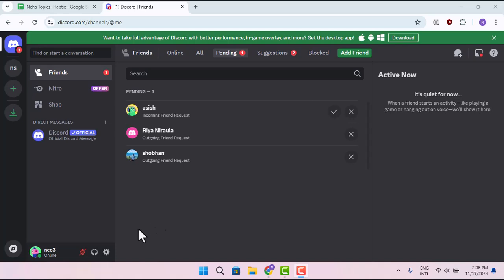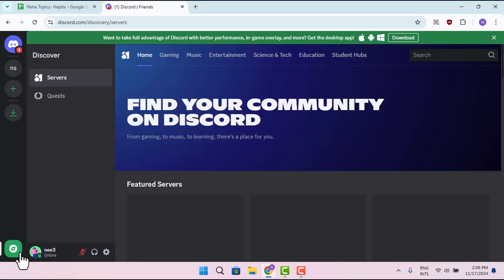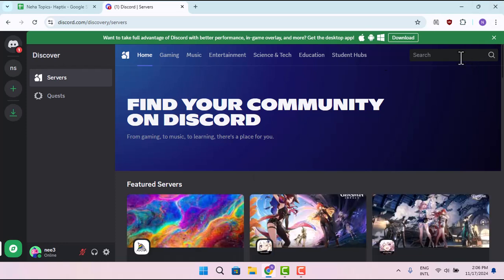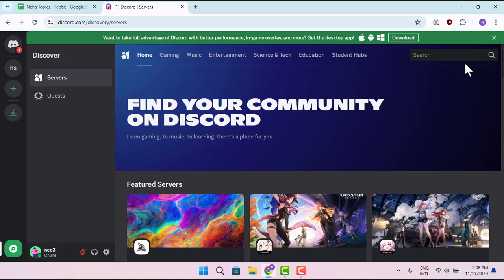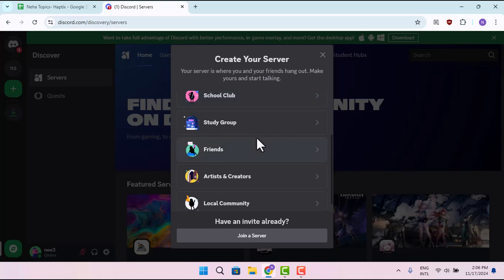How To Find Discord Servers !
This video provides a step-by-step guide on how to find a Discord server that suits your interests. The tutorial begins by explaining how to use the Discover feature within Discord. By typing keywords into the Discover search bar, you can explore a variety of public servers based on your interests. The video also demonstrates how to use the search function to find servers within community categories or among your friends' servers. Additionally, you’ll learn how to create your own server by clicking the plus icon in the left-hand sidebar. Here, you can start a server for gaming, school, study groups, or any other activity. If you have an invite link, you can paste it into the "Join Server" option to connect directly. This guide simplifies the process of exploring, joining, or creating Discord servers.

0:00 Introduction
0:02 Explaining the Discover feature
0:10 Using the search bar for keywords
0:22 Finding servers within community categories
0:30 Accessing the Discover tab
0:41 Using the plus icon to create a server
0:49 Choosing a server type (gaming, club, study group, etc.)
0:59 Joining a server with an invite link
1:05 Successfully finding or creating a server
1:07 Conclusion